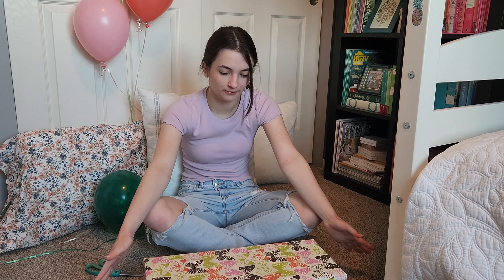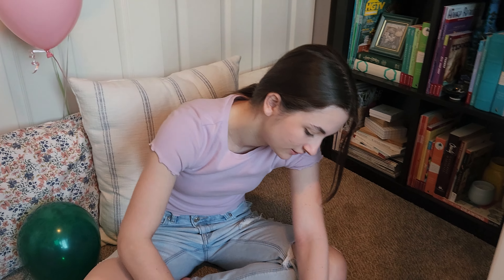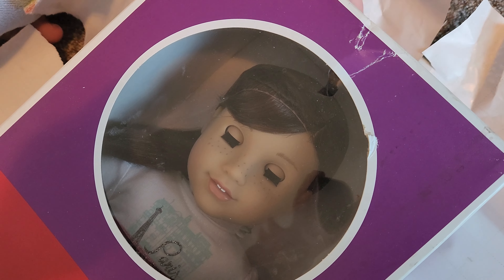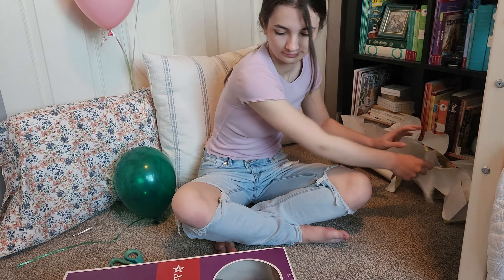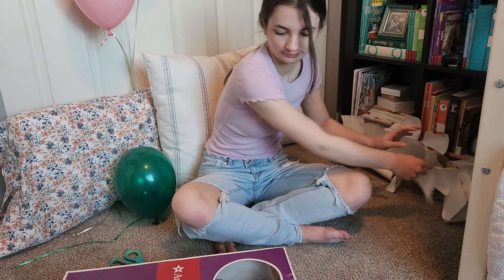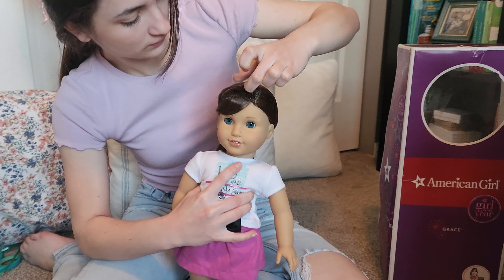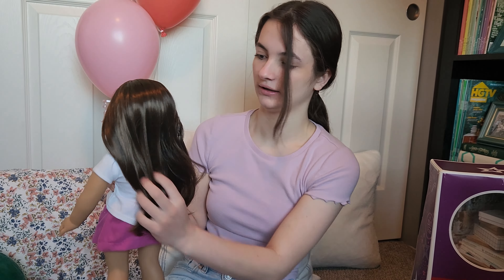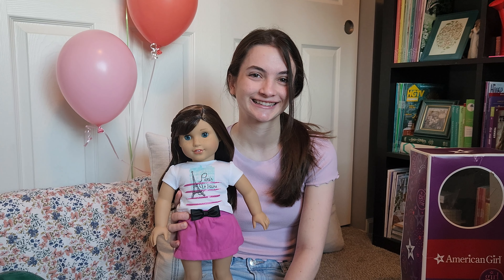Unboxing My Dream Doll!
I celebrated my birthday by unboxing a retired American Girl doll! Watch the video to find out who she is! P. S. She's a Girl of the Year!!